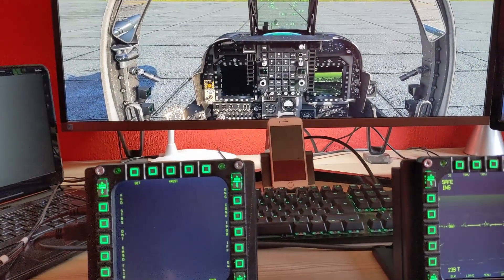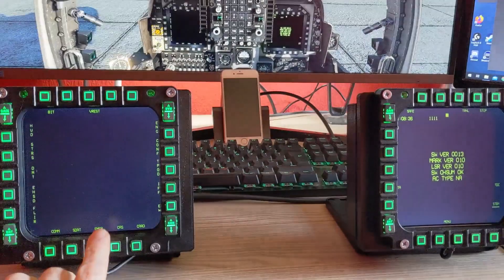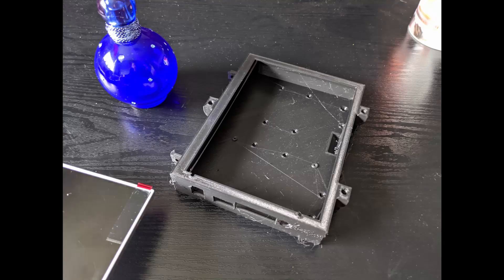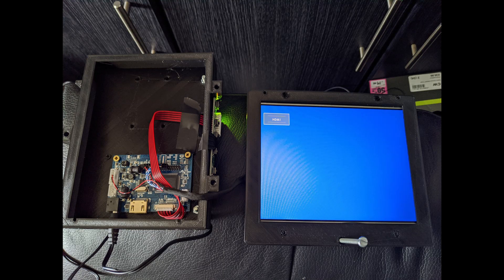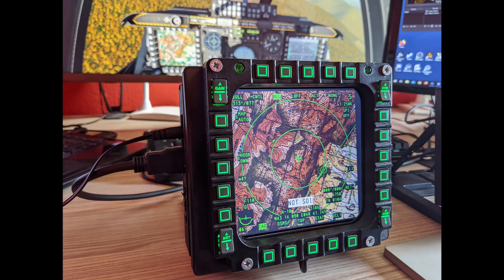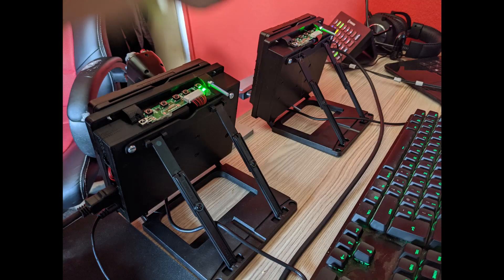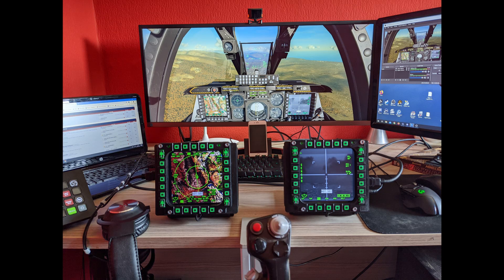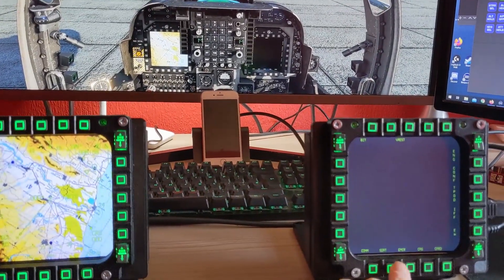Thrustmaster Cougar MFD LCD Upgrade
Just wanted to share my upgraded Cougar MFDs, still a bit of tidying up to do on them, ie change the screws at the front and seal the sides but pretty much finished.